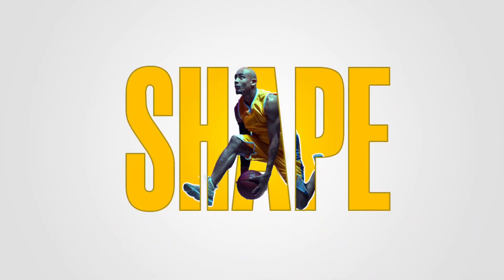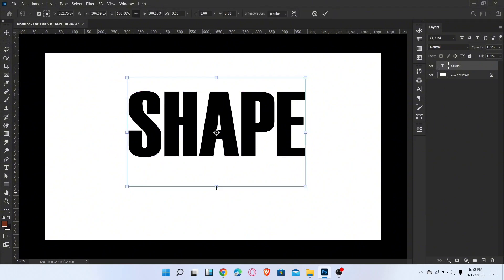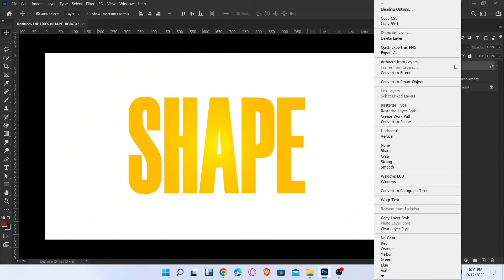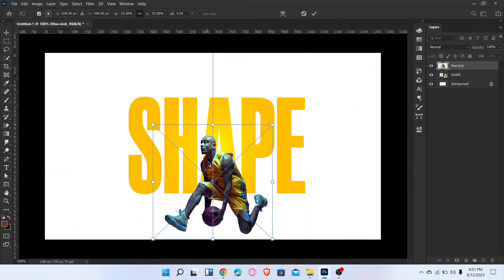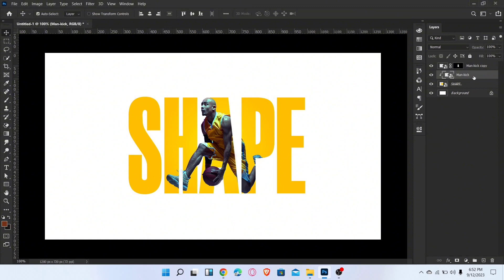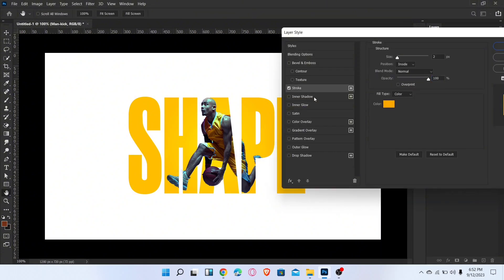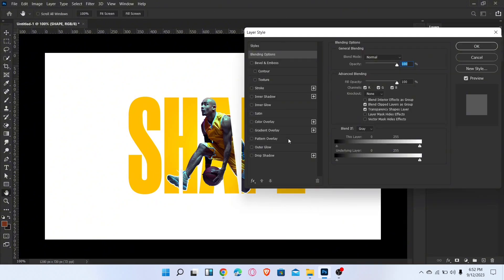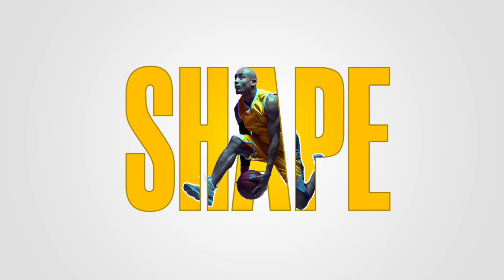How to Create Text Masking Effect in Photoshop | Photoshop Text Effect Tutorial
In this video, you’ll learn how to create a Text Masking Effect in Photoshop step by step. ✨ This effect allows you to place images inside text for a modern, creative design that’s perfect for posters, banners, social media graphics, and more.

🔹 What you’ll learn in this Photoshop tutorial:

How to mask an image inside text

Creative text effects in Photoshop

Beginner-friendly Photoshop text design techniques

Step-by-step process for text masking effect

👉 Follow along and master this popular Photoshop effect today!